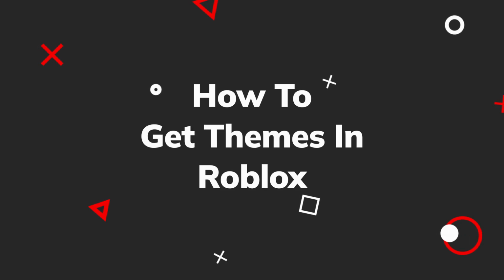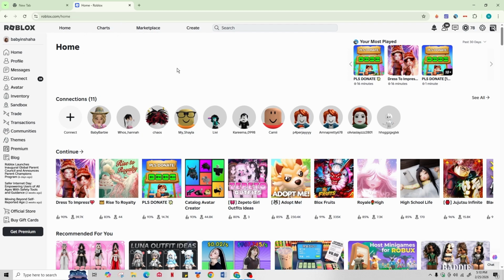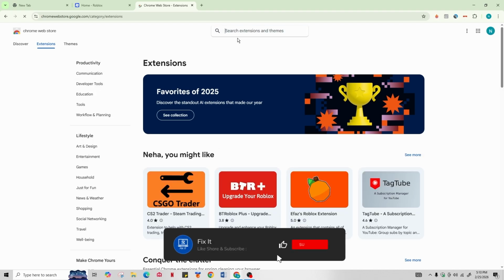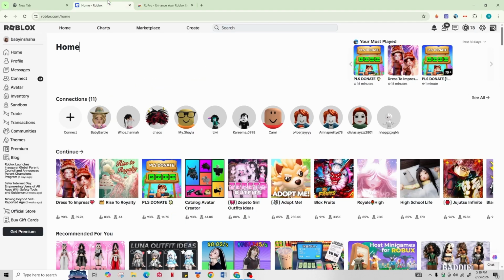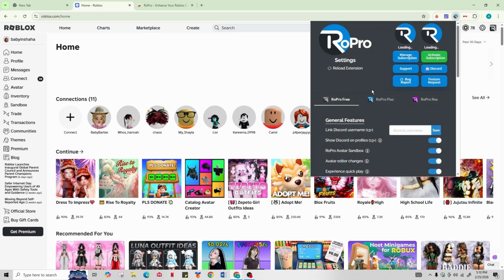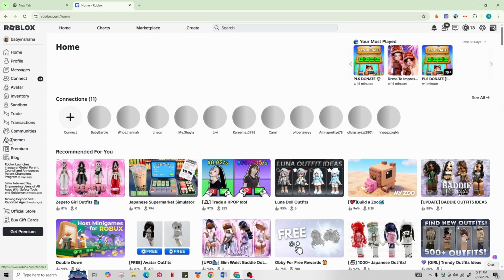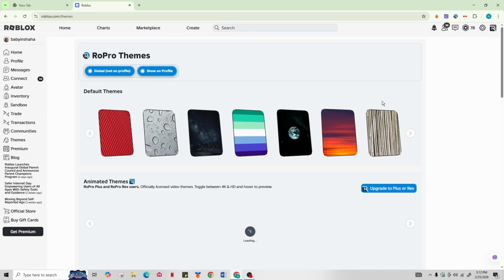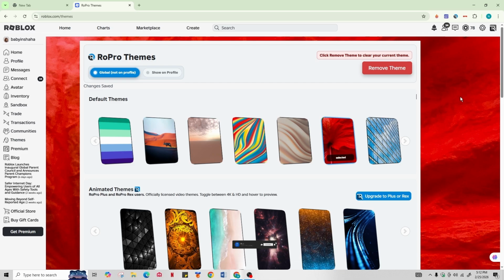How To Get Themes In Roblox 2026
Want to customize your Roblox experience with cool themes and visual styles? 🎮🎨 This step-by-step 2026 guide will show you how to get themes in Roblox and personalize the look of your interface for a fresh and unique gaming vibe.

What You’ll Learn in This Video:
✅ How to get themes in Roblox (2026 method)
✅ How to change Roblox background and UI colors
✅ Using extensions or settings to customize Roblox safely
✅ Tips to avoid fake or unsafe Roblox theme tools

Whether you want dark mode, aesthetic colors, or a fully customized Roblox interface, this tutorial will help you upgrade your Roblox look in minutes.

📌 Chapters:
⏱ 0:00 - Introduction
⏱ 0:10 - How To Get Themes In Roblox (Step-by-Step)